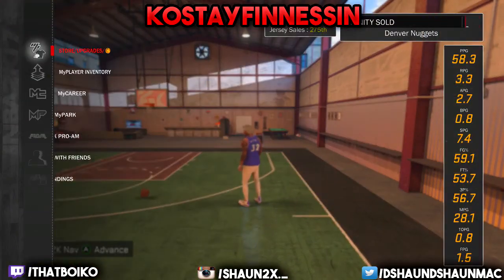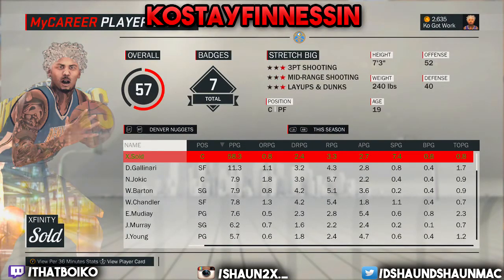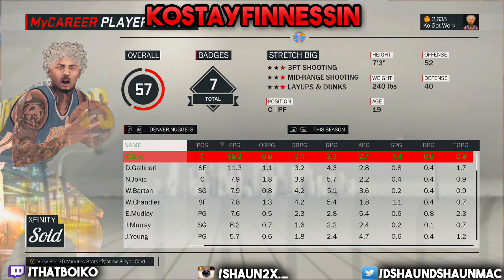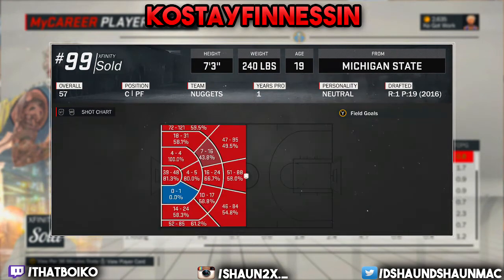NBA 2K17 HIDDEN SHOOTING SECRETS REVEALED!! HOW TO MAKE EVERY SHOT IN MYPARK!! BEST JUMPSHOT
Come Join My LIVESTREAMING

☑️STAY ACTIVE☑️    (More Information below)

Xbox Gamertag ⭐️ Ko Got Ankles
Kik ⭐️ respect_the_swag